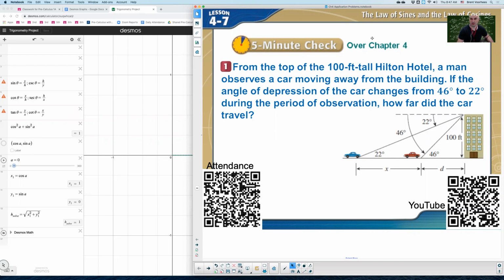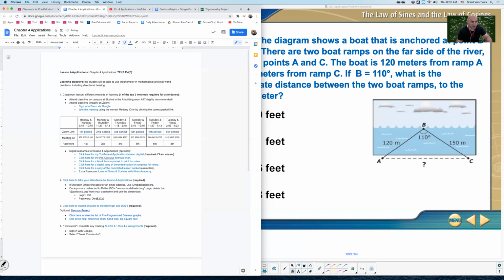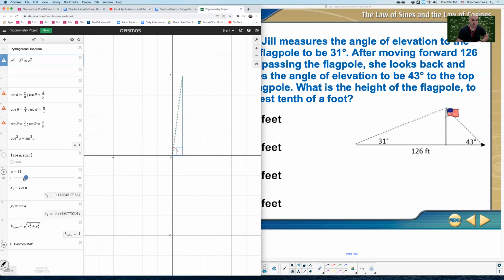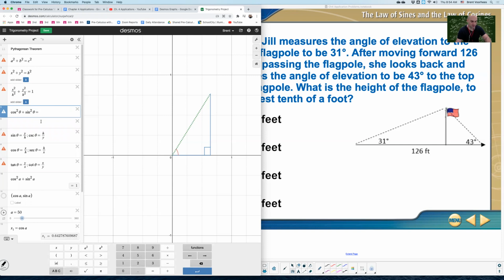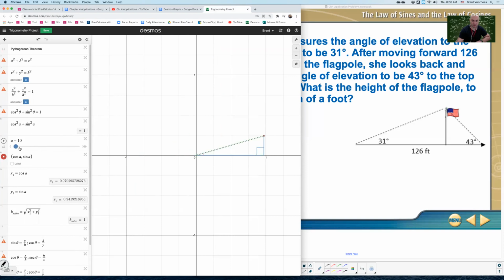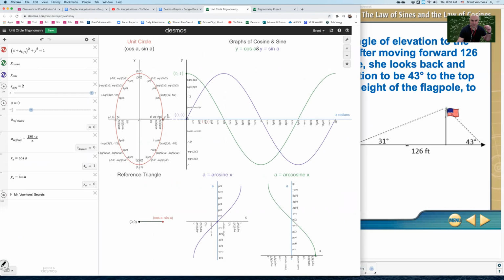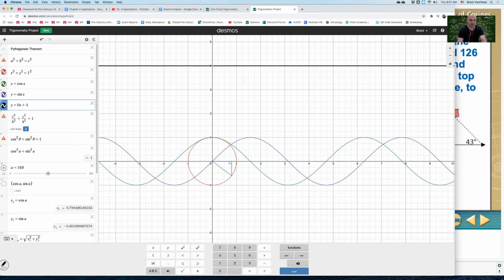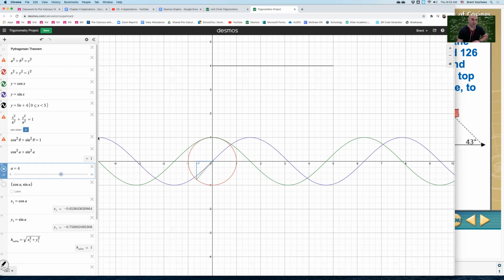Desmos Project Instructions